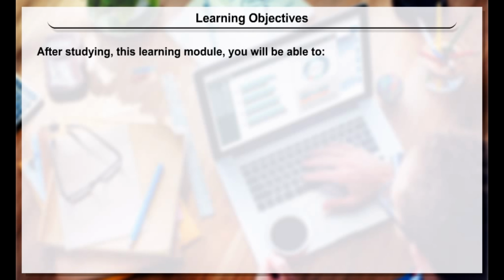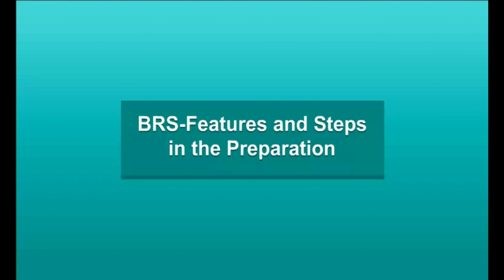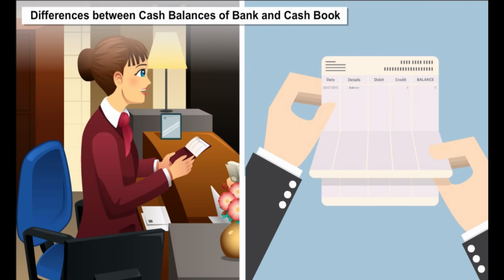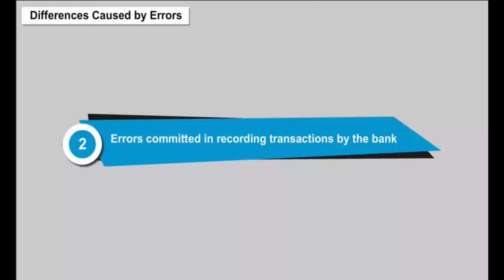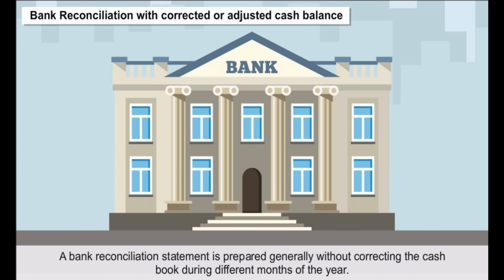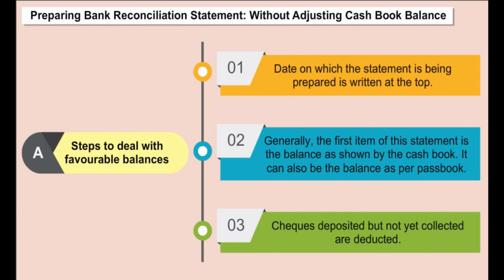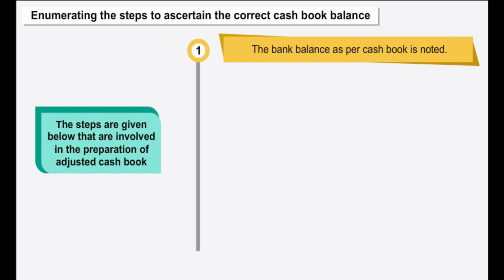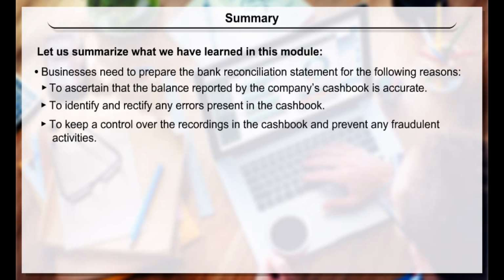C11-Acc- 05 Bank Reconciliation Statement